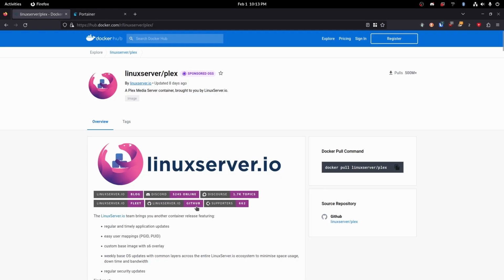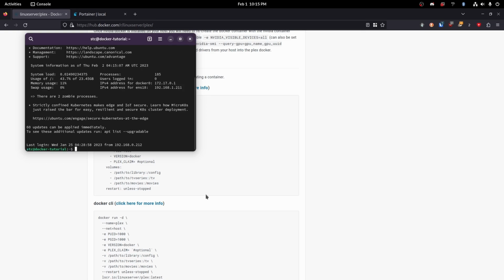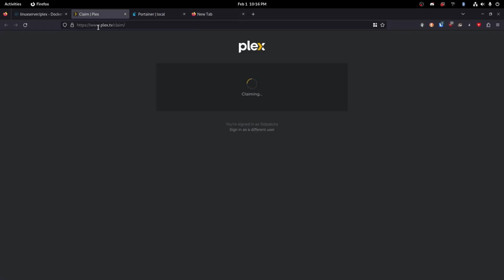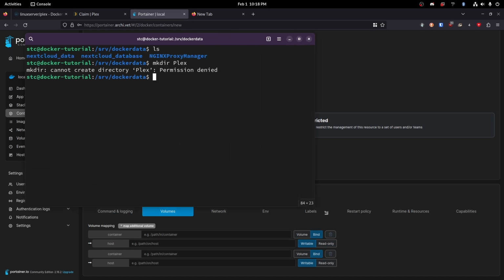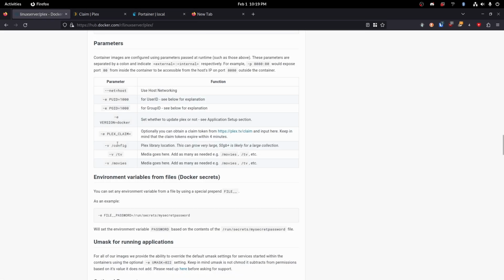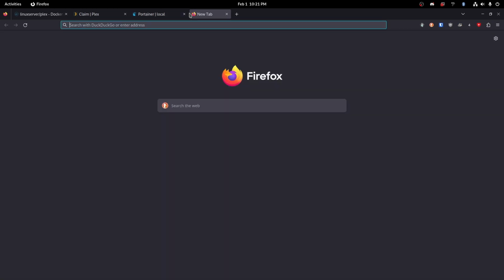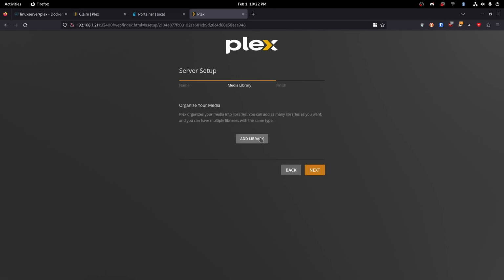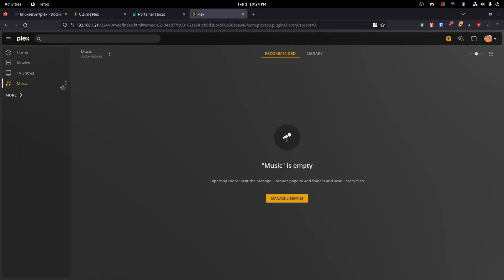Easily Install Plex using Docker and Portainer | Docker Series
Synthetic Everything demonstrates one of the easiest ways to install Plex.